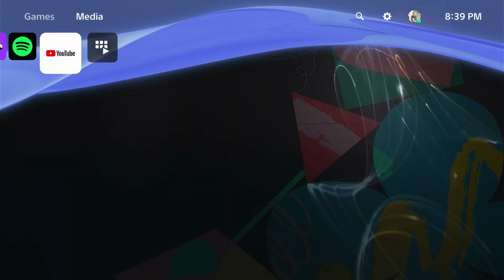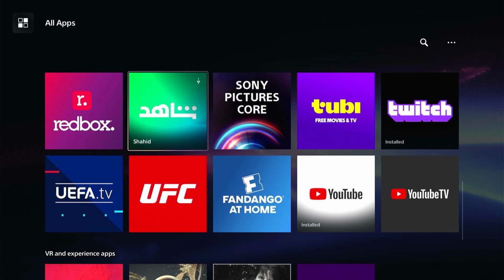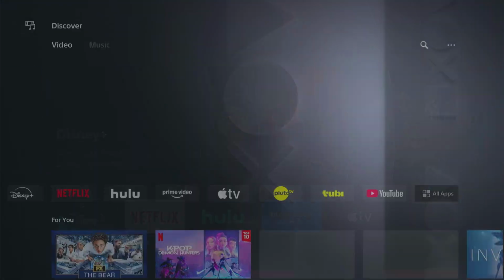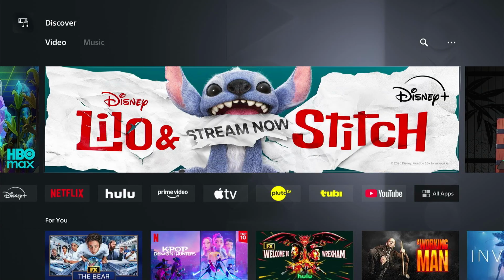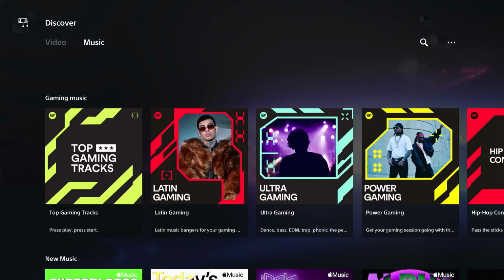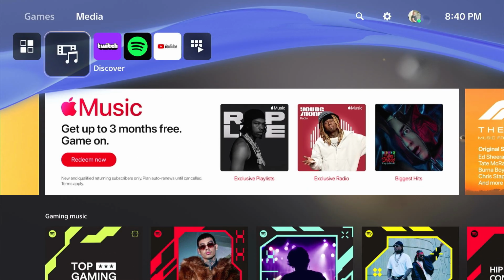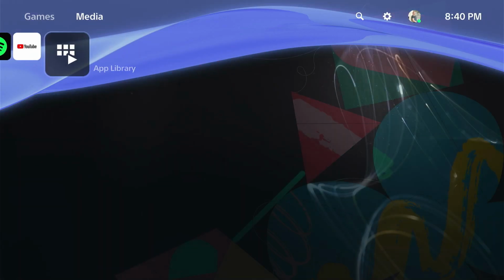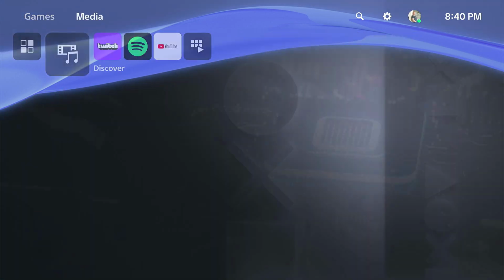How to Find & Download All Media Apps on PS5 Console (Best Method)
Finding and downloading media apps on your PS5 is very easy, as the console has a dedicated section for them. The "best method" is to use the PS5's built-in Media Home, which separates entertainment apps from games.

Here's the step-by-step process:

From the PS5 home screen, navigate to the "Media" tab. It's located to the right of the "Games" tab at the top of the screen.

Select "All Apps". This will take you to a dedicated storefront just for media applications.

Browse for the apps you want. The apps are usually categorized, or you can use the search function if you're looking for something specific.

Select the app you want to download. This will take you to the app's dedicated page.

Click the "Download" button. The app will then download and install automatically on your PS5.

Once downloaded, the app will appear in your Media Home for easy access. You can find all of your installed apps by selecting the "App Library" icon.